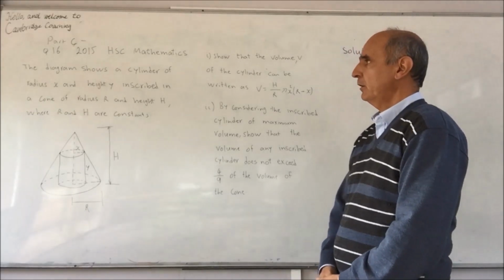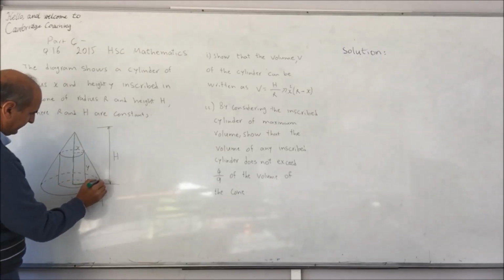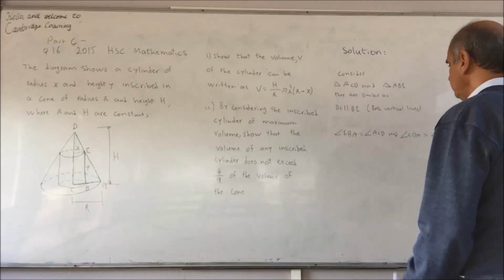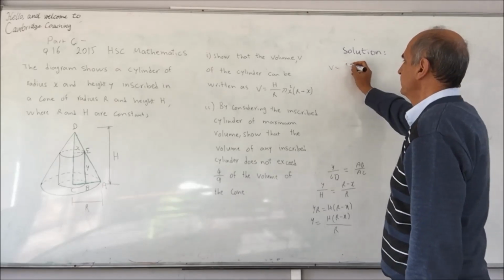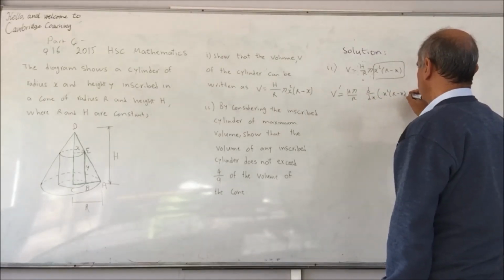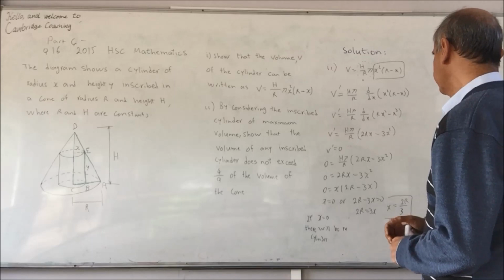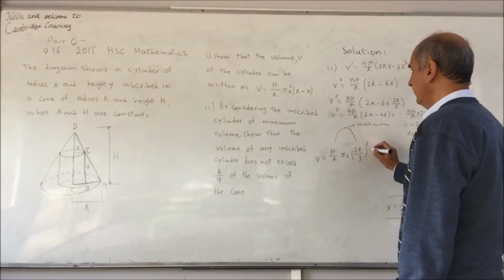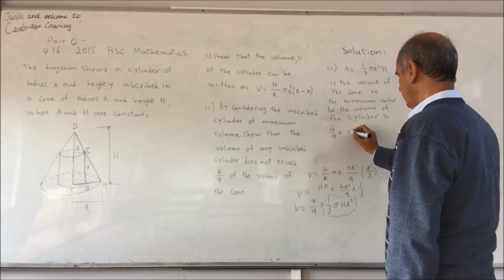Solution 2015 Q16 part C Maximising Minimising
The Solution to HSC Mathematics Paper 2015 Q16 Part C Maximising Minimising